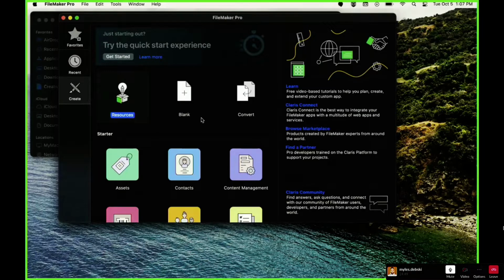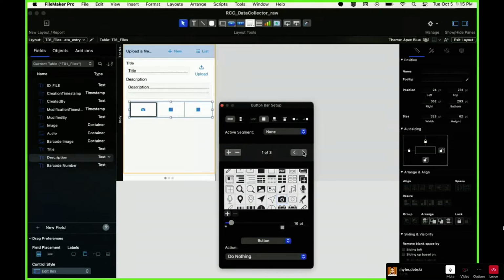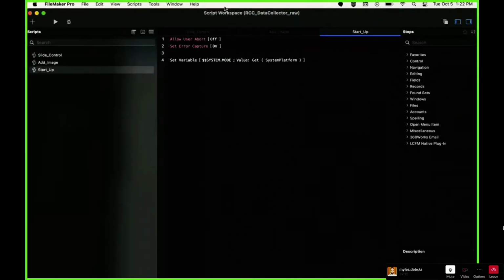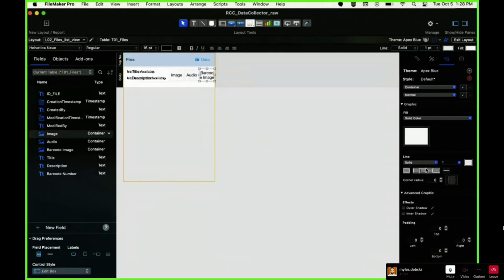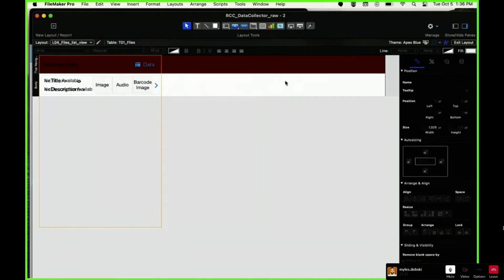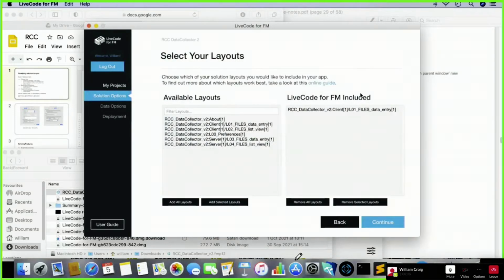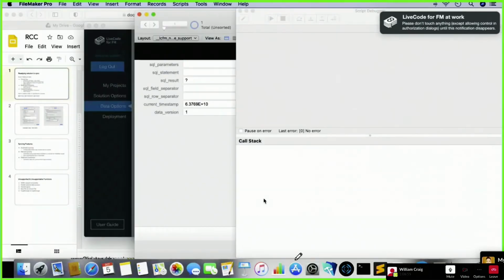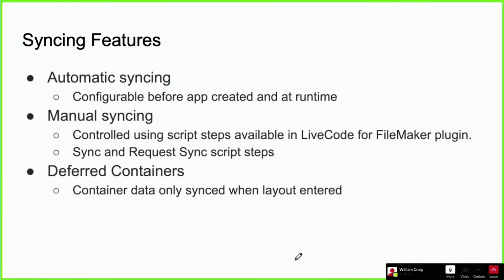Building your first FileMaker Android app - LiveCode for FM Day 2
In Day 2, we will install LCFM native and build/discuss our application. We will discuss how to build in sync support from a bird’s eye level, as well as talk about the feature support pane and go over unsupported features.

FMTraining.TV
2122 9th St., Suite 102